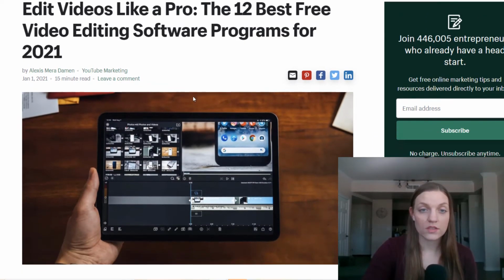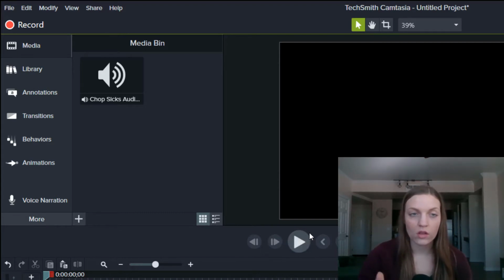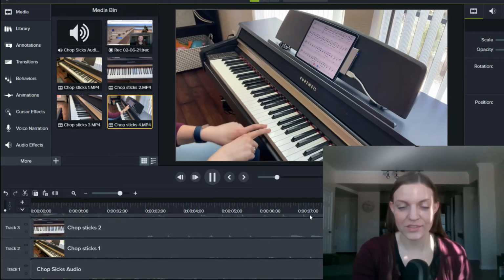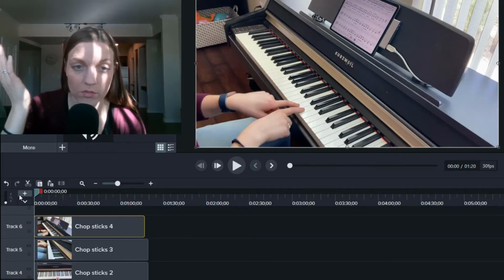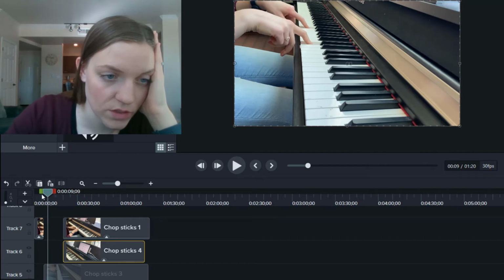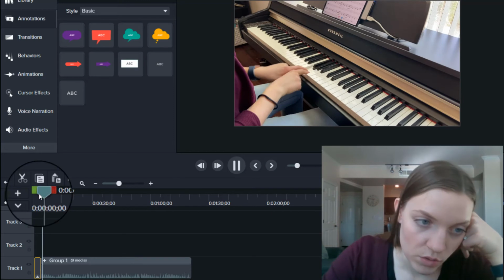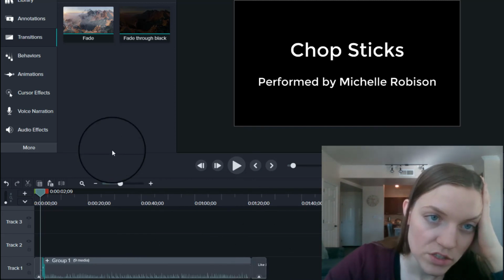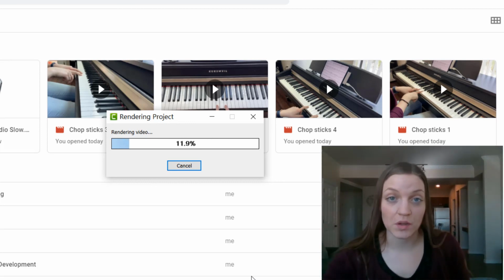Edit Your Video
If you want to make your music video as polished as possible, this tutorial is for you! It's a little long, but the tips are all very important! Next week we'll upload your video and enter it into the Piano Marvel YouTube Competition.